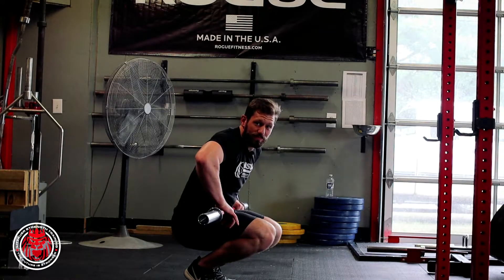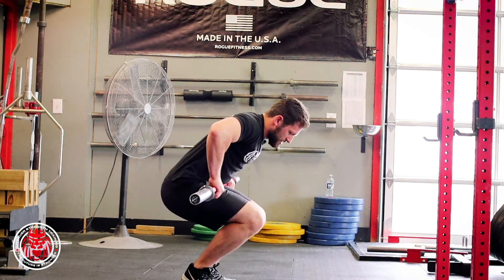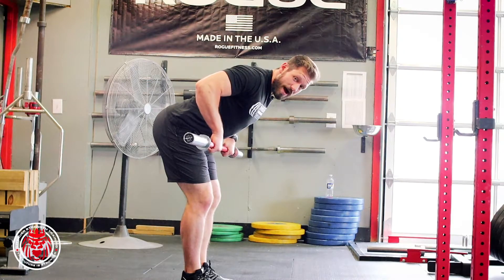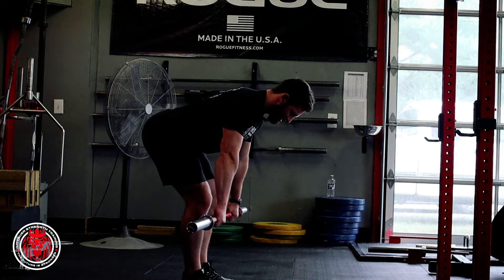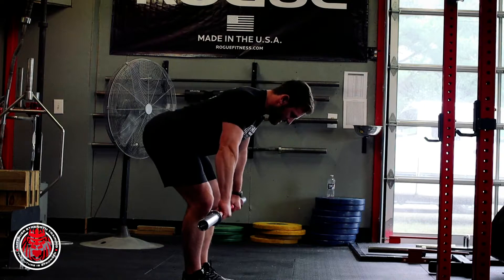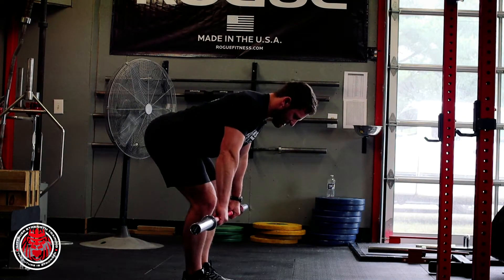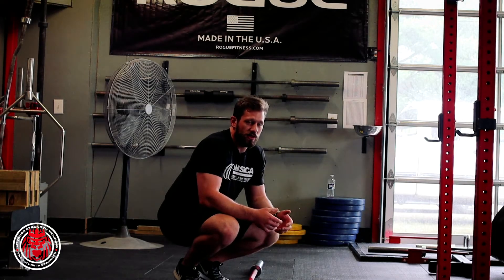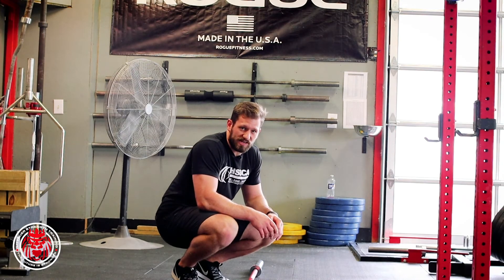Rapid Eccentric Barbell Row